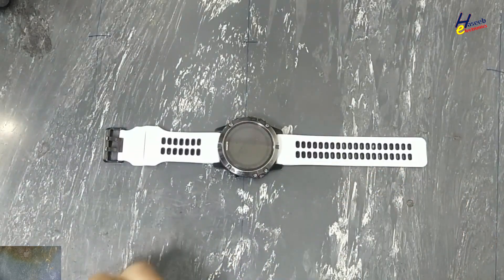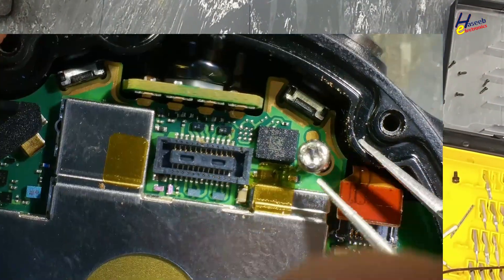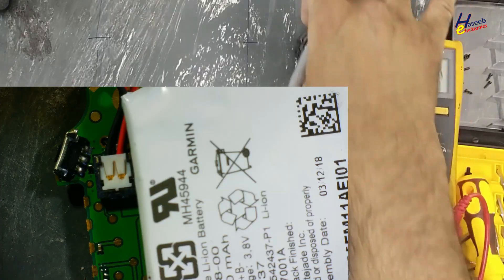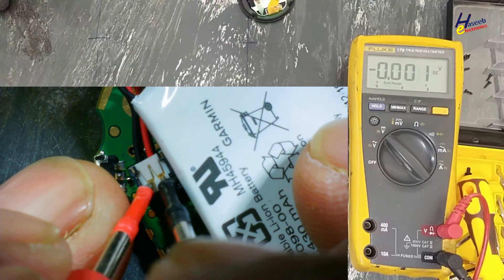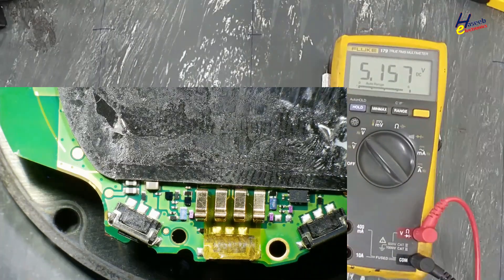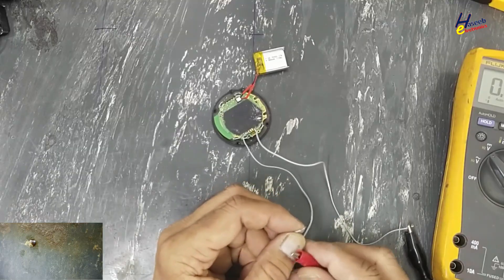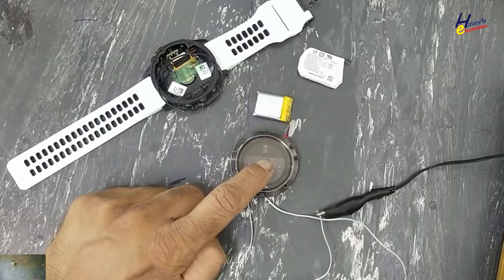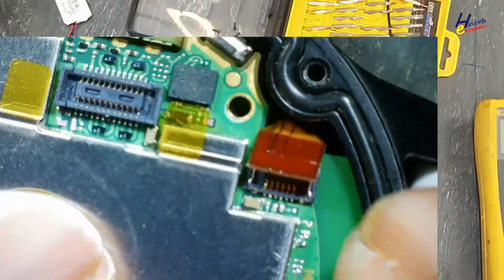{1404} Garmin Fenix 5X Watch Repair | Not Charging | Not Turning On | Battery Replaced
In this video number {1404} Garmin Fenix 5X Watch Repair | Not Charging | Not Turning On | Battery ReplacedIn this video, I repaired a Garmin Fenix 5X smartwatch that was not charging and not turning on.
The issue was a dead original battery (3.8V 430mAh). I replaced it with a 3.7V 300mAh lithium battery, and after replacement, the watch powered up and worked normally.
You’ll learn the complete battery replacement procedure, disassembly steps, and how to test the watch after repair.
Watch till the end for full repair details.

📺 Topics Covered:

Garmin Fenix 5X watch not charging
Garmin smartwatch not turning on
Battery replacement step-by-step
Watch repair using lithium battery
Garmin Fenix dead watch fixed

🔧 Tools Used: Precision screwdrivers, soldering tools, and multimeter.
💡 Tested with: 3.7V Li-ion 300mAh replacement battery.